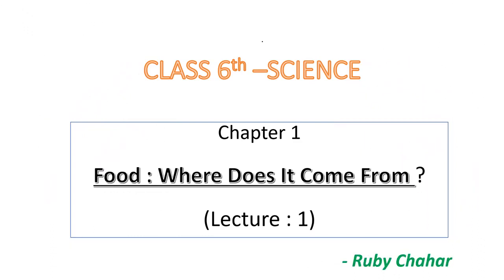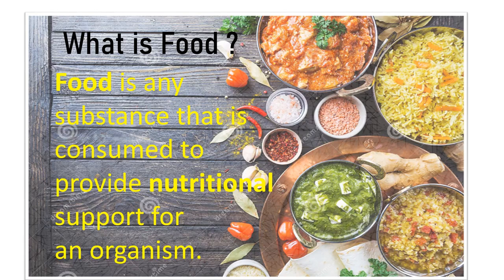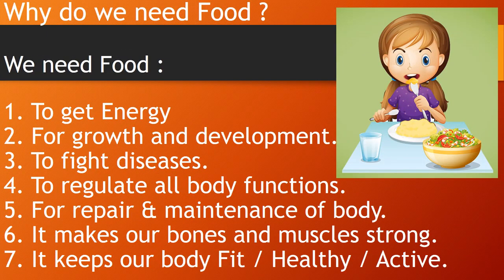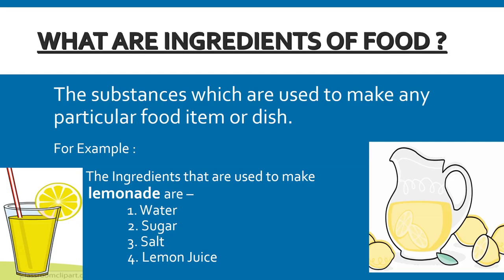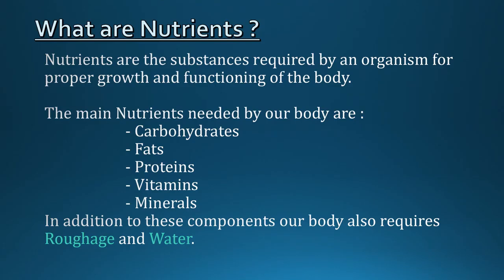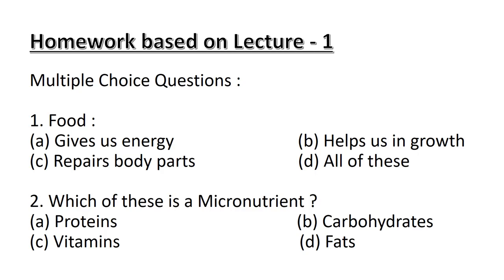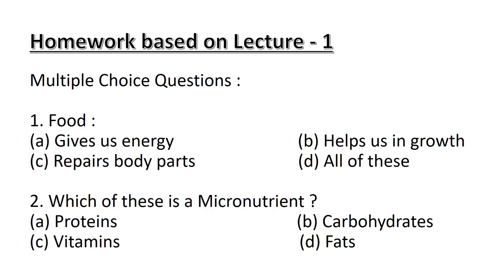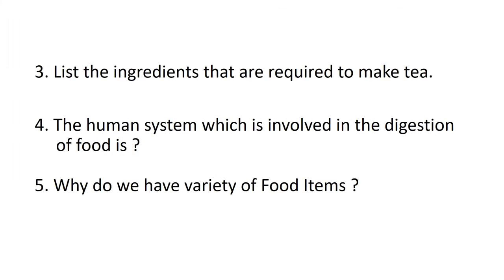Class-6th, Science,Ch-1,Lecture-1 (Food- where it does come from)